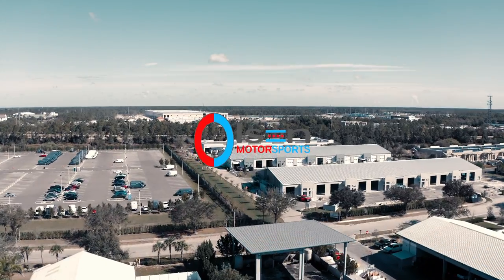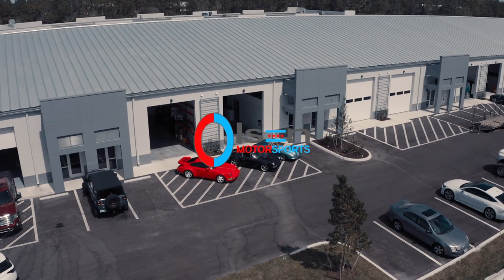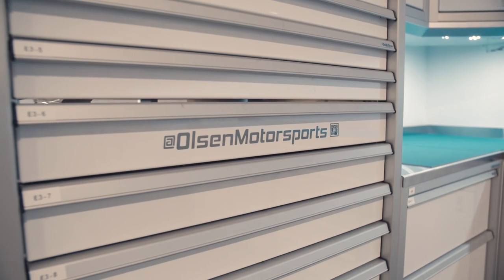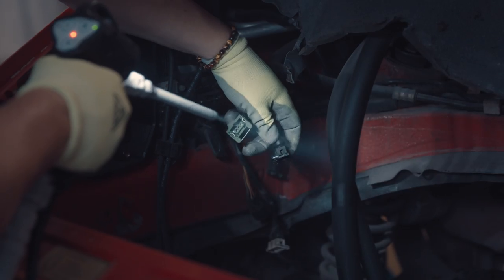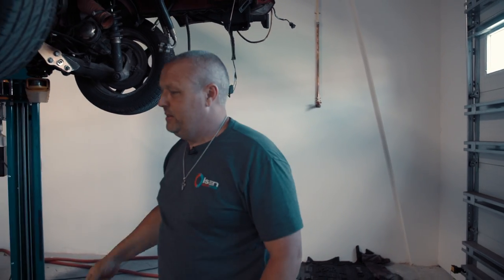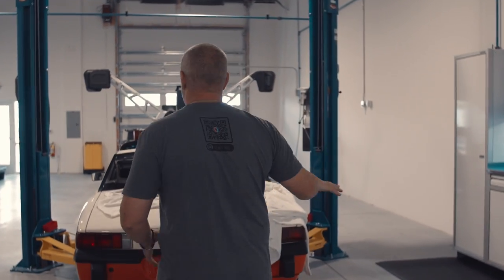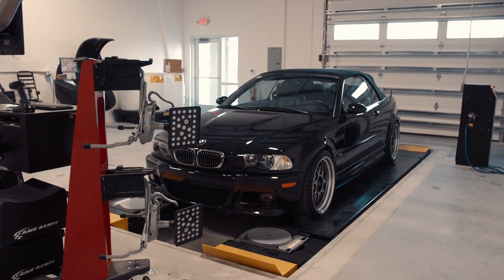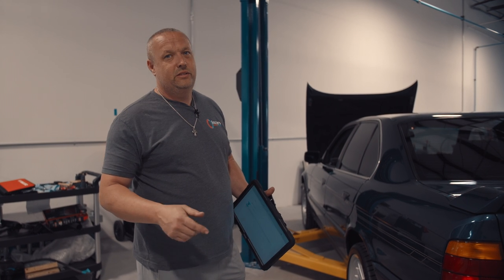Porsche Service Naples FL | Porsche Restoration Florida | South West Florida Porsche Service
South-West Florida Air-cooled Porsche Repair and Restoration Specialists | Olsen Motorsports Naples

Take a tour with Tim Olsen of our recently opened Naples Location.

Our address in Naples, Florida:
3939 Tollhouse Dr
UNIT 103

Main Camera
Main GoPro
Main Shotgun Mic
Main Lav Mic
Backup GoPro